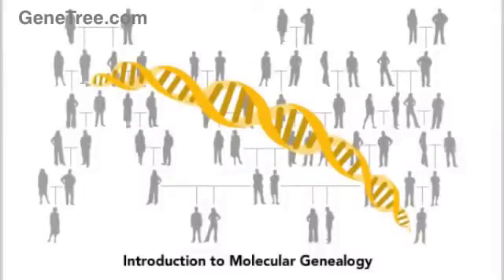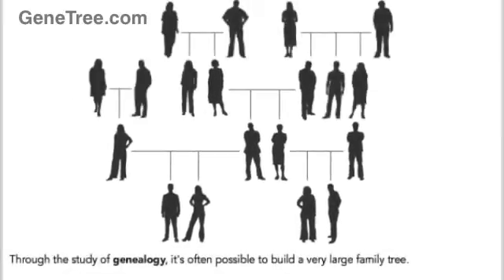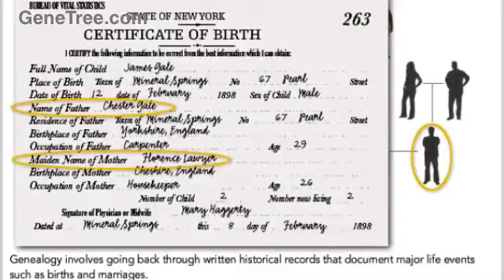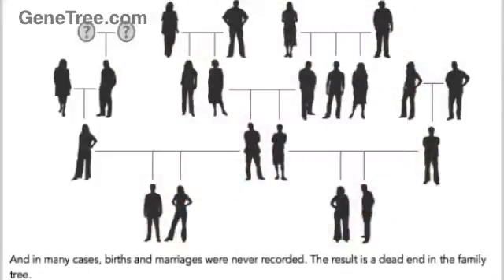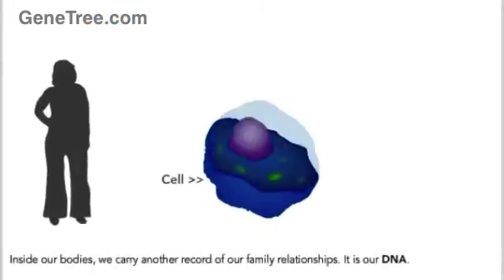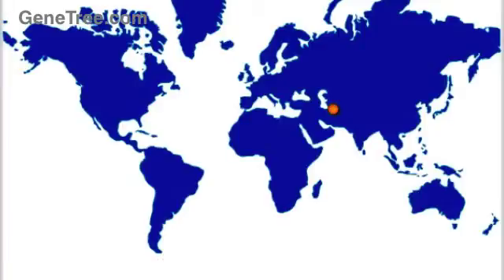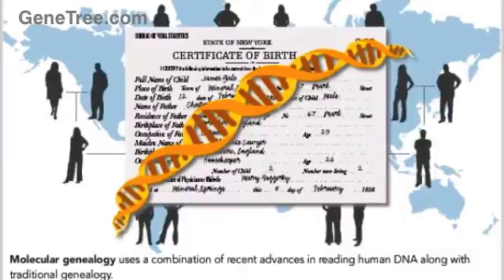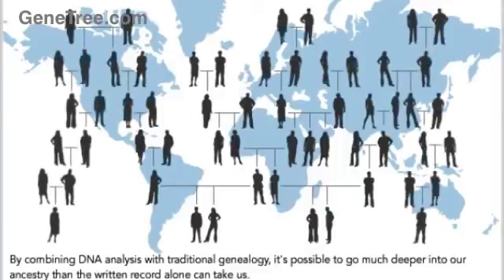Family History and DNA 101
This animated tutorial is the first of five videos explaining the basics of how to use DNA information to help you on your family history research. In Family History and DNA 101 you will learn why DNA can help you solve dead ends in your family history research.